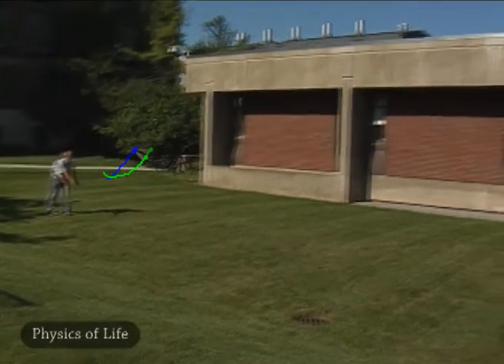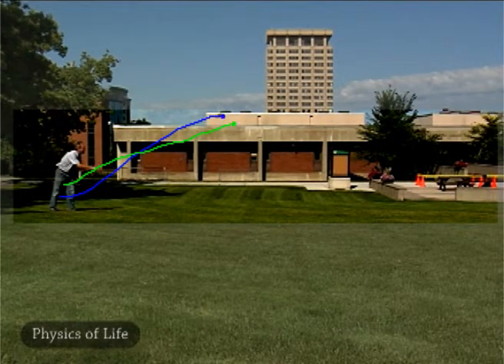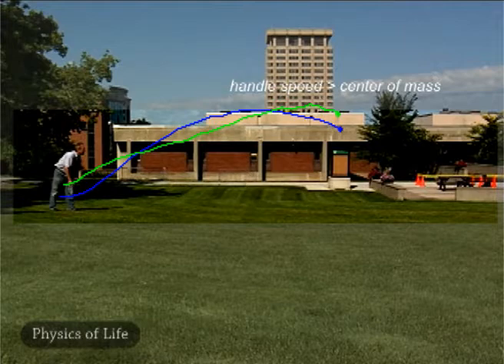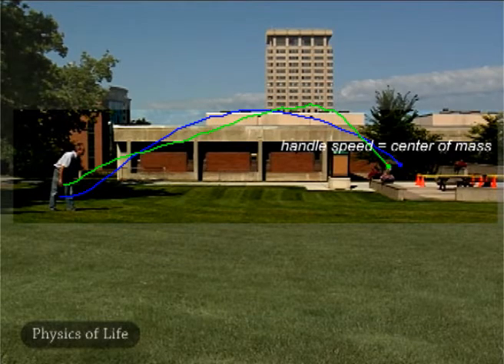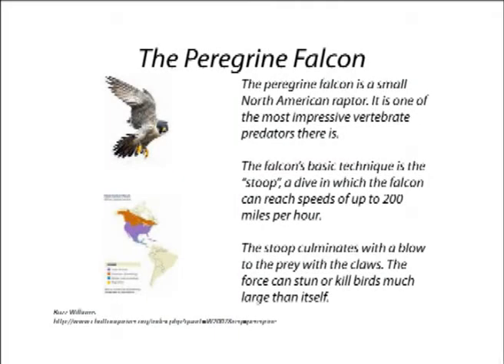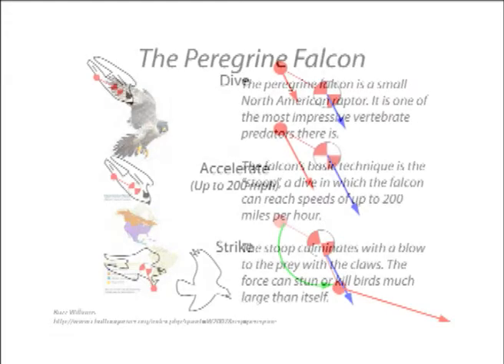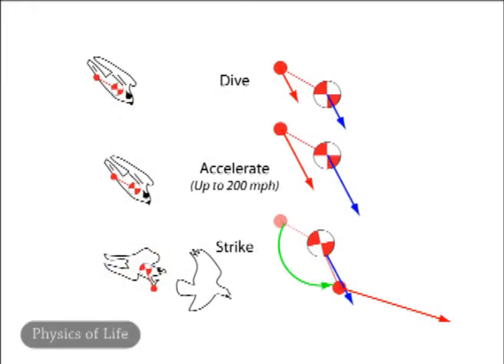Physics of Life - Angular Momentum